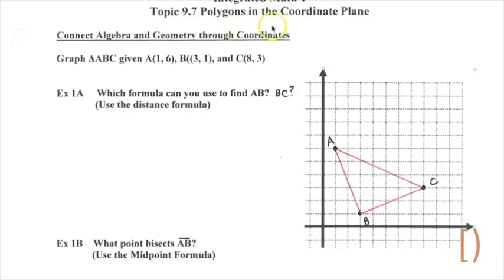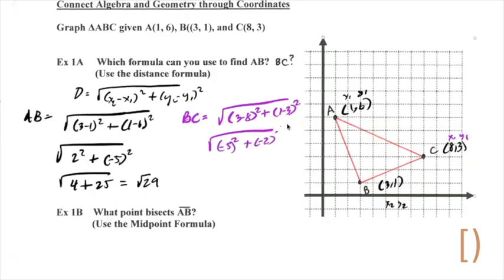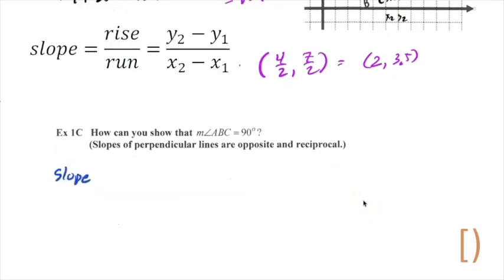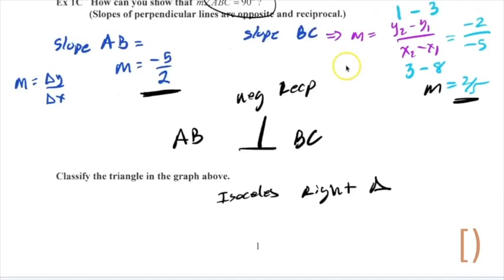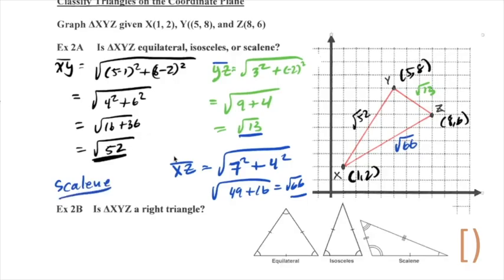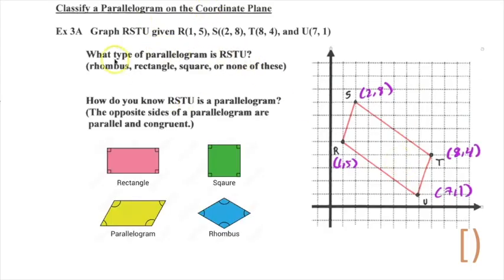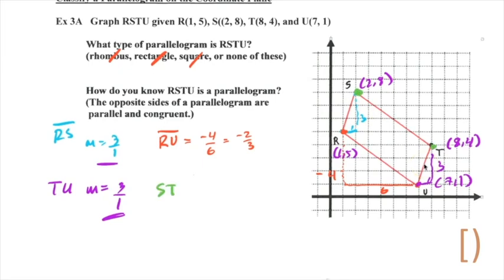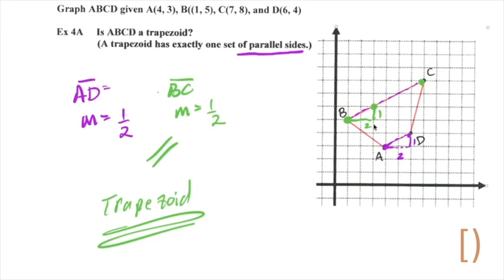Polygons in the Coordinate Plane | Integrated Math 1 (2026 Update)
In this lesson, 9.7 Polygons in the Coordinate Plane, we use the coordinate plane to classify polygons by connecting algebra and geometry. We review the distance formula, midpoint formula, slope, perpendicular slopes, and parallel slopes to classify triangles, parallelograms, and trapezoids.

Chapters
00:00 Polygons in the coordinate plane
00:06 Graphing triangle ABC
00:12 Using the distance formula
01:33 Using the midpoint formula
02:04 Showing a right angle with slopes
03:42 Classifying triangle ABC
03:56 Classifying triangle XYZ by side lengths
05:13 Checking if triangle XYZ is right
06:13 Classifying parallelogram RSTU
08:17 Trapezoids and kites in the coordinate plane
08:25 Showing a figure is a trapezoid